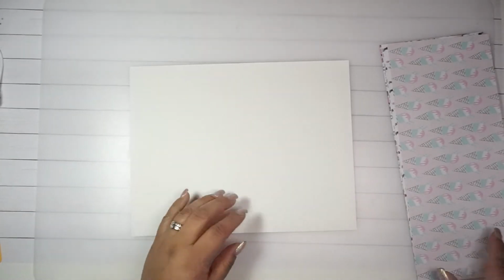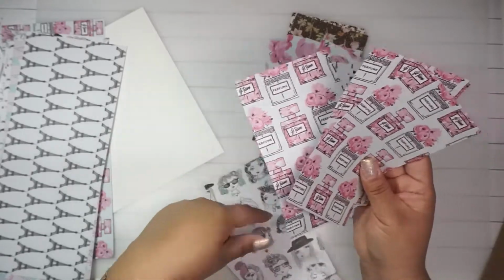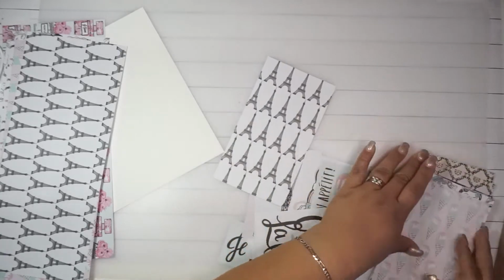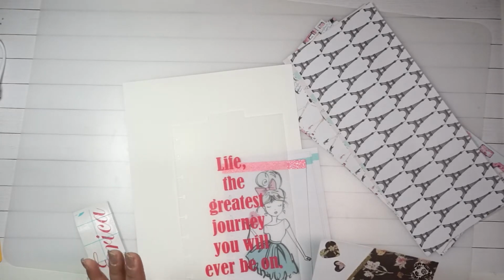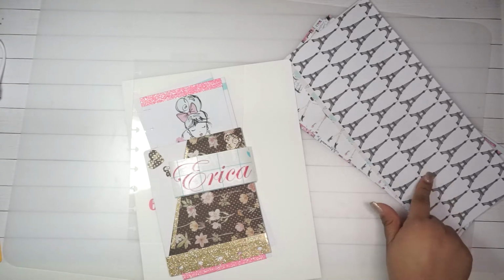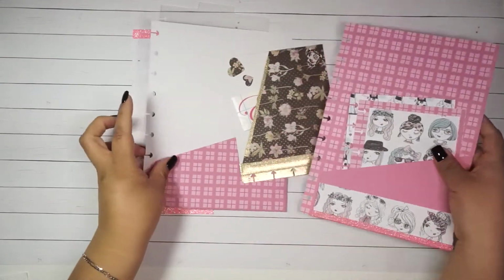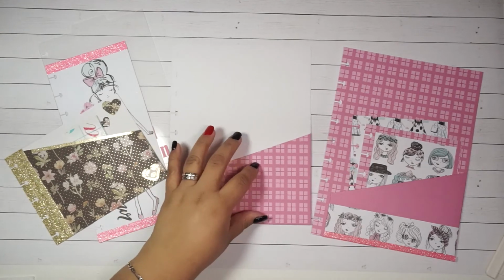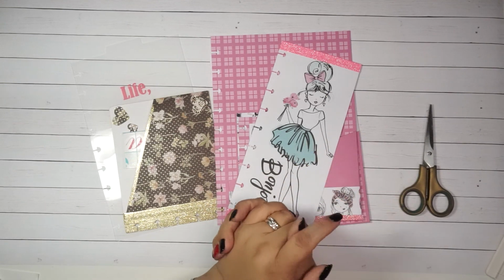DIY | Planner Inserts Happy Mail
Welcome to Silvia's World Planner!  Here I share my passion and creativity in planning and paper crafting.  In this video I share a DIY. I am making planner inserts for some happy mail that I sent out.

All items bought by me.